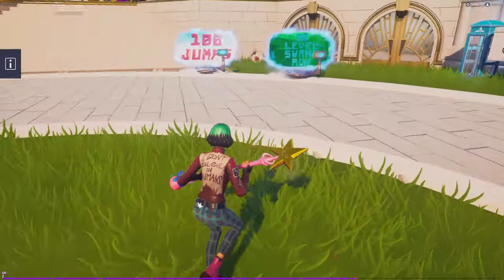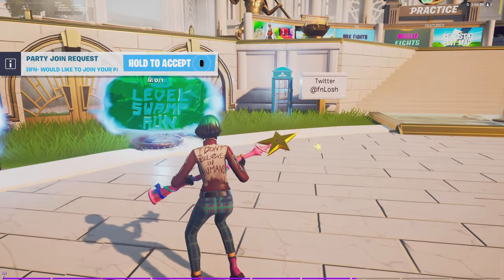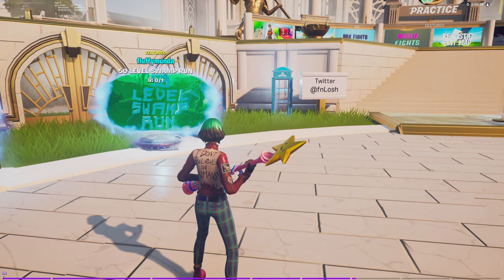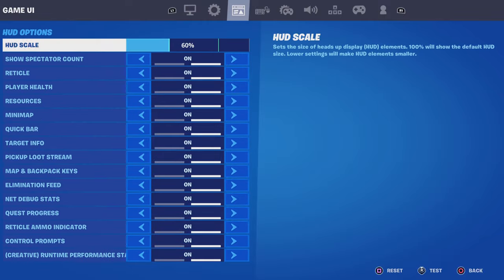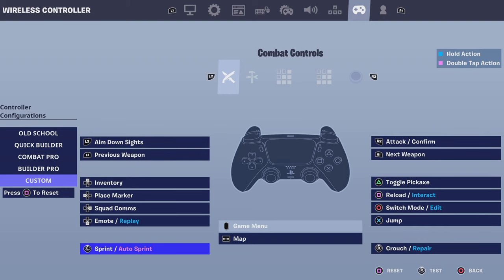HOW TO FIX CUSTOM BINDS GLITCH IN FORTNITE SEASON 8 *HOW TO KEEP BINDS FROM RESETTING*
HOW TO FIX THE FORTNITE CUSTOM BINDS GLITCH IN SEASON 8 *HOW TO PREVENT CONTROLLER BINDS FROM RESETTING*

Fortnite Binds Reset Glitch Season 8

- Comment 3 times 💭

Spread Love + Positivity!!

Fortnite season 8 settings
Fortnite settings
PS5 Fortnite Montage 120fps

Fortnite controller settings/sensitivity for season 8, best ps5 Fortnite settings for season 8, best Fortnite settings for season 8 Fortnite settings for 200 pumps

Fortnite
2017
BROWSE GAME

Gaming

Fortnite controller binds glitch, Fortnite binds, Fortnite custom binds, Fortnite custom controller binds, Fortnite custom binds glitch season 8, Fortnite season 8, Fortnite, Fortnite controller glitch, Fortnite controller binds resetting